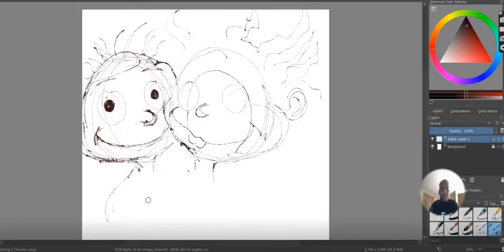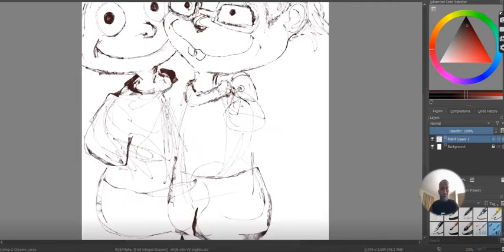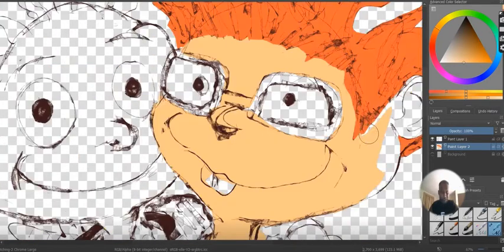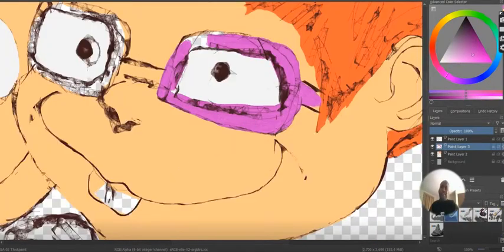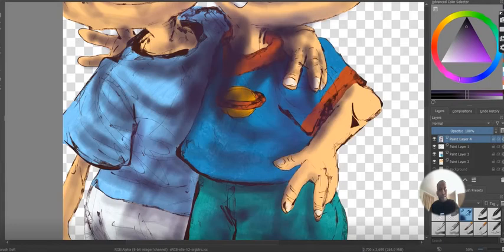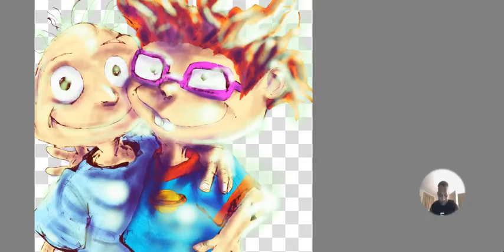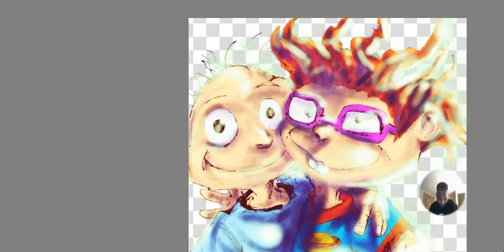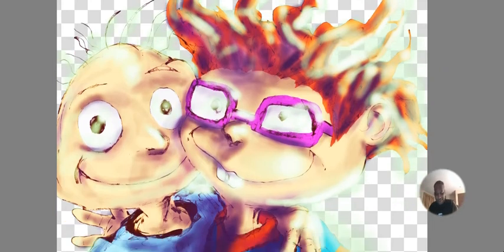HOW TO DRAW RUGRATS- (Digital Illustration)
HOW TO DRAW RUGRATS- Speedpaint Art Tips & tricks

Rugrats are coming back on paramount + so I felt the need to make  a design based off it. I also show how to make them
0:00 Intro
0:05 Rugrats is back!
0:20 Chucky and Tommy!
0:35 Graffiti inspired art
0:46 I wanted to add far more but pressed for time
0:59 Pray for the jew fro
1:15 Going through the colors
1:53 They look like old men for a tic
2:02 Green glowy power
2:16 Finished product
2:45 My style really fits this!
3:06 Link description info